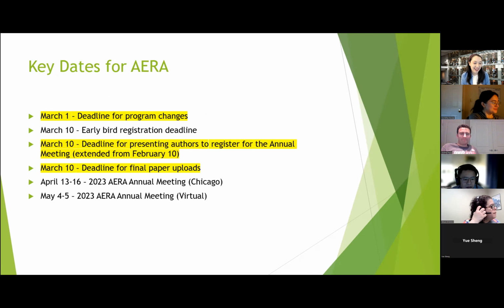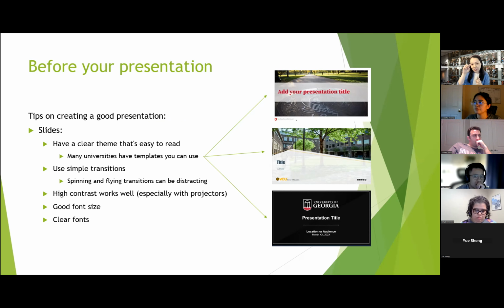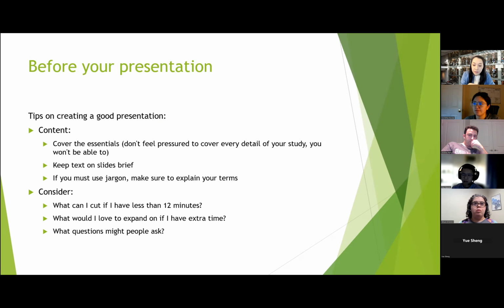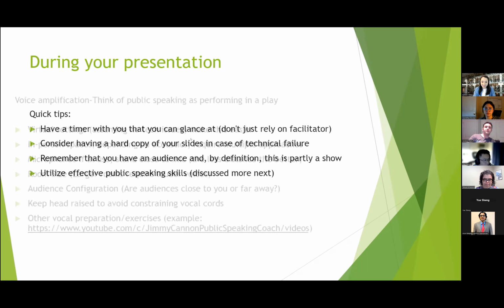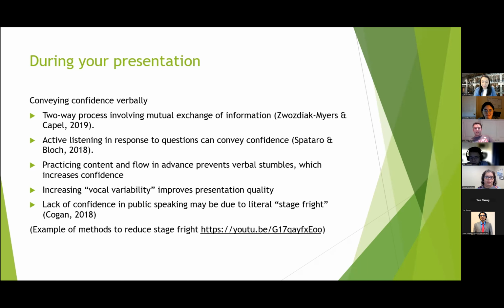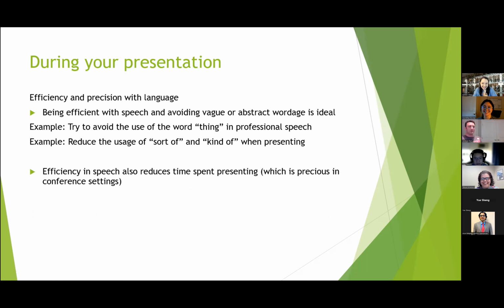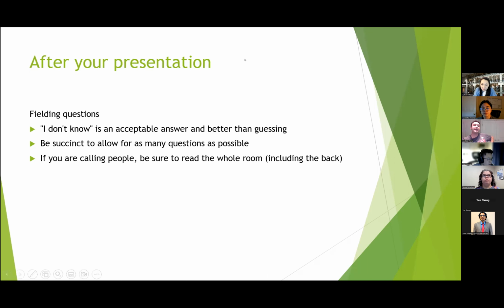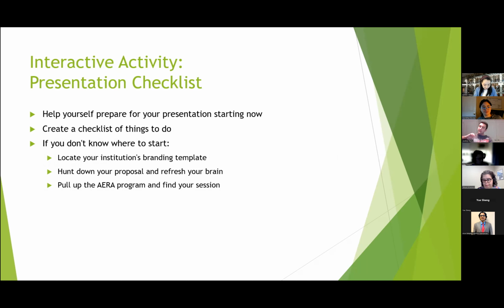PreAERA Paper Workshop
Preparing for paper session: Andrew Perry and Kimiko Ching